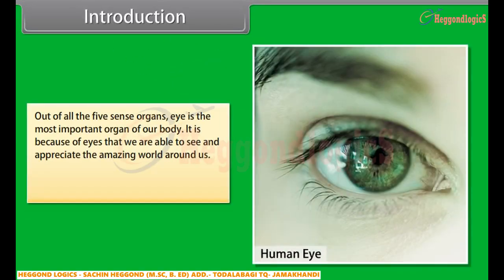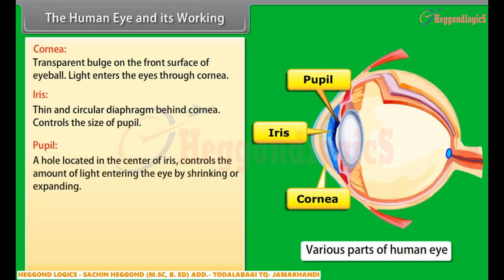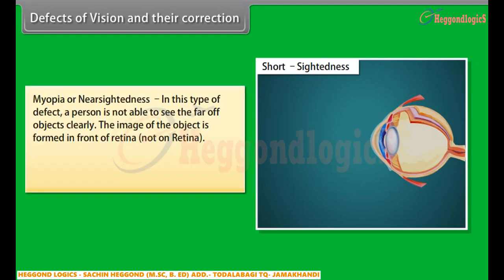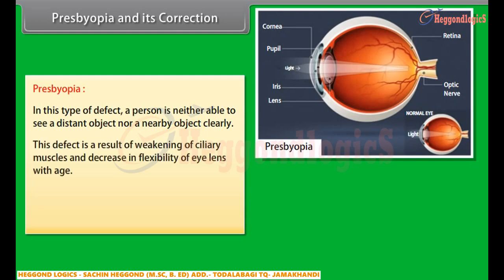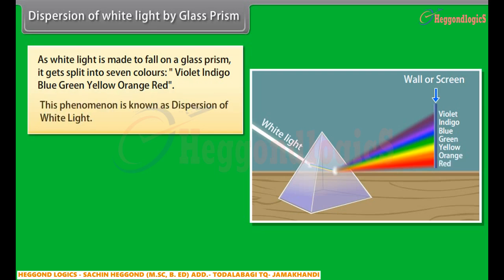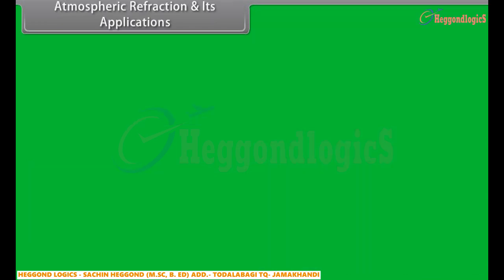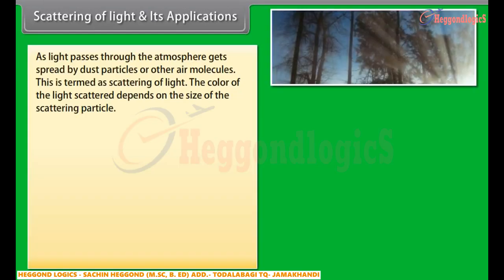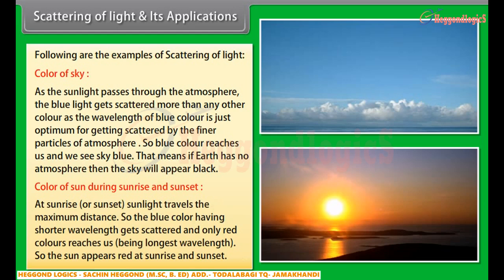10th std science Human eye and colour full world